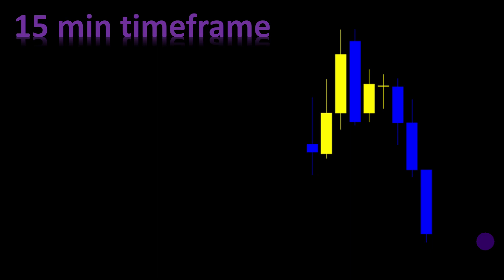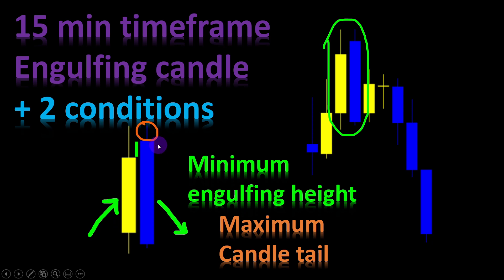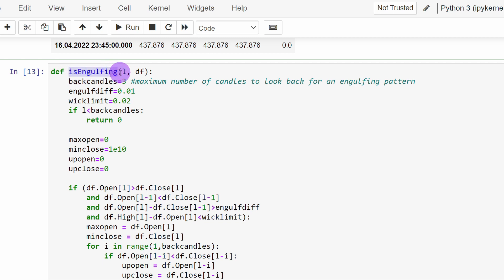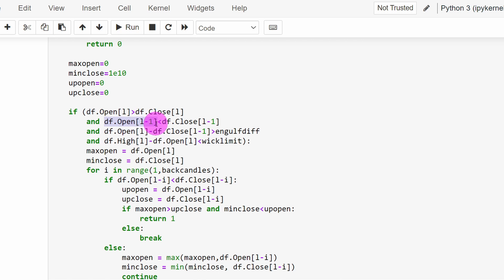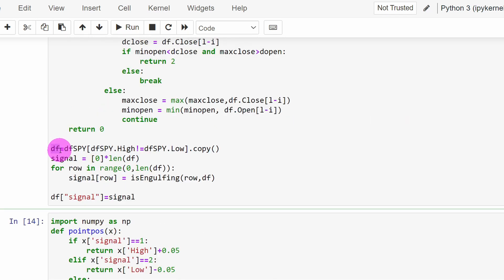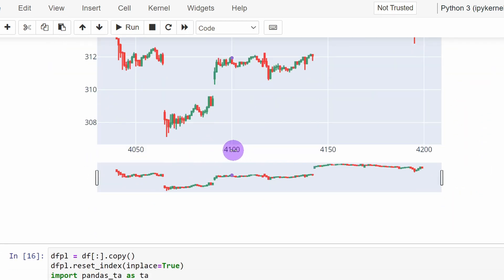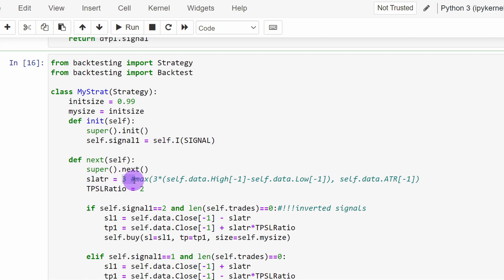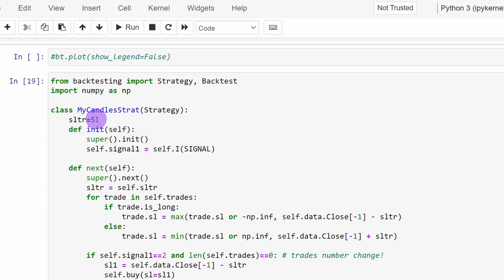How to Backtest A Stock Market Strategy Using Python On The S&P 500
This is a high profit trading strategy coded and tested in python. The strategy is easy to use and suitable for beginners, it was tested on SP500 stock market revealing high profit results. The details of the algorithm are presented here in the video showing the trading strategy methods and indicators to be used. The python code is also explained in detail and it is available for download from the provided link. This strategy is kept as simple as possible on purpose in order to show the power of simple algorithms avoiding complex indicators. The backtest is also carried out to make sure that the results are not biased by manual testing.

🍓 Follow structured courses with more details and practice exercises check my "About" page for Discount Coupons on my Udemy courses covering:
- Python basics Kickstarter,
- Data Analysis with NumPy and Pandas including financial analysis exercises,
... more courses are on the way drop me a message if you have a particular interesting topic!
Good luck!

Enjoy coding!